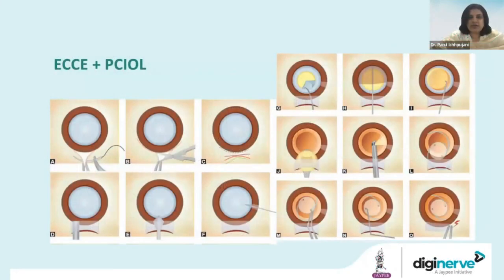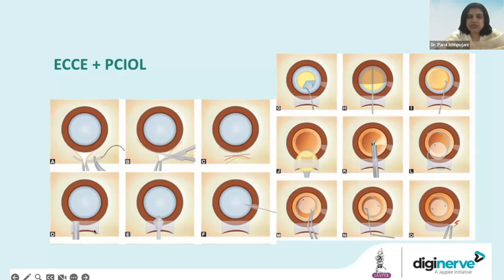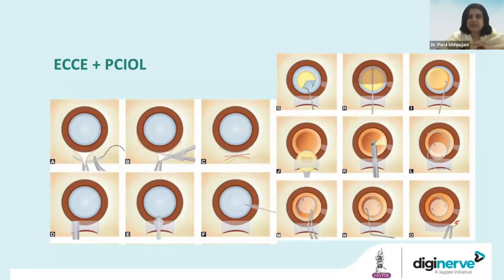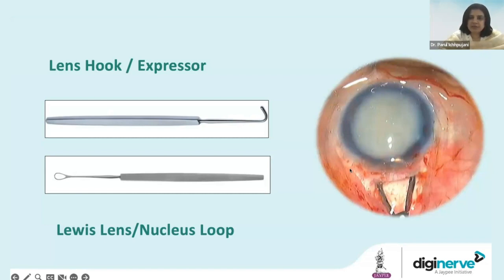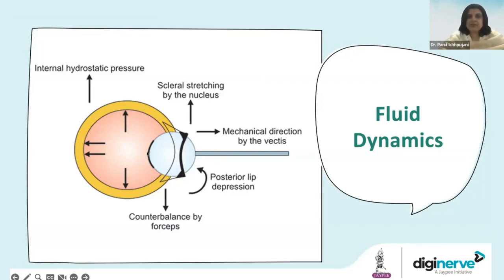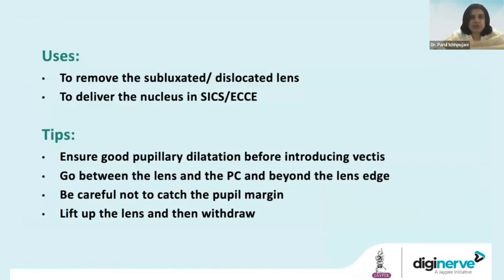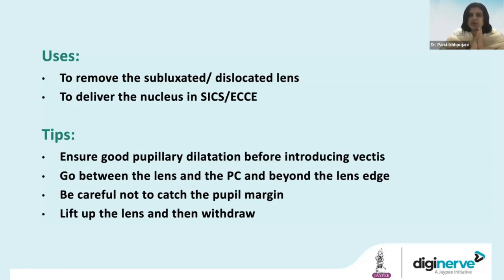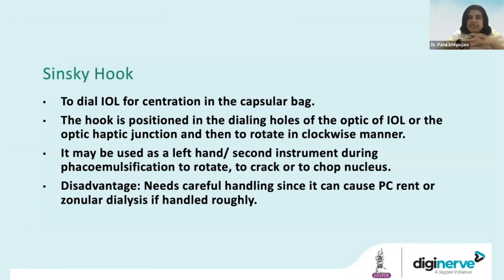Webinar on "Surgical Instruments"- Part 2 by Dr. Parul Ichhpujani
Learning Outcomes:
1. To recognise common surgical instruments for cataract surgeries
2. To recognise common surgical instruments for lacrimal surgeries
3. To understand the conceptual usage of these surgical instruments

Faculty:
Dr. Parul Ichhpujani
MS, MBA
Professor, Department of Ophthalmology,
Govt. Medical College and Hospital,
Chandigarh

Get conceptual clarity with Ophthalmology for the UnderGrads course. Learn Ophthalmology with a practical and clinical approach based on New CBME Curriculum with a focus on NEET PG.

About DigiNerve DigiNerve is an EdTech initiative by Jaypee Brothers, a pioneer and market leader in health science publishing with a legacy spanning over 5 decades. It aims to provide high-quality content to improve concept-building, acquire clinical skills & crack exams by top-class faculty, accessible anytime, anywhere.